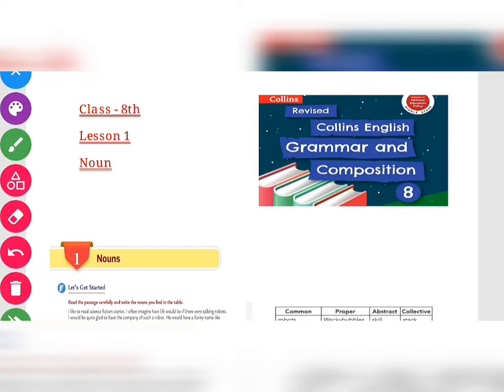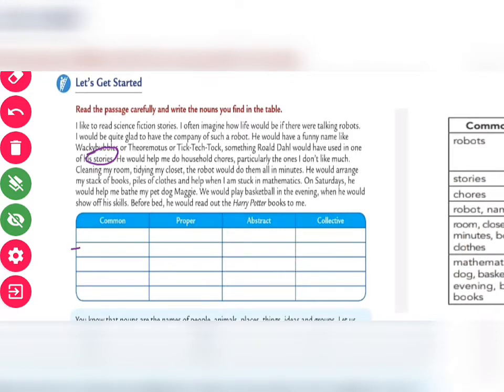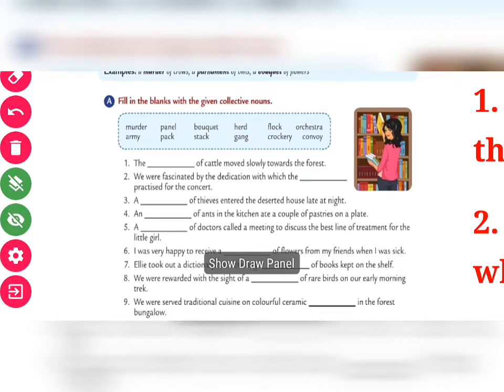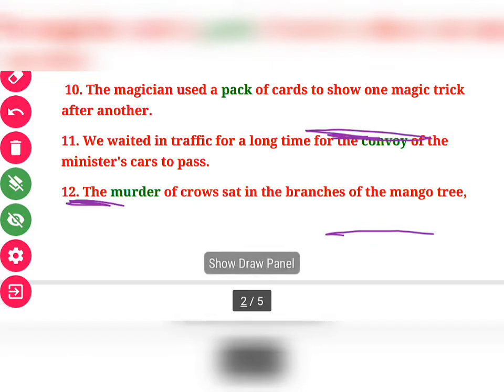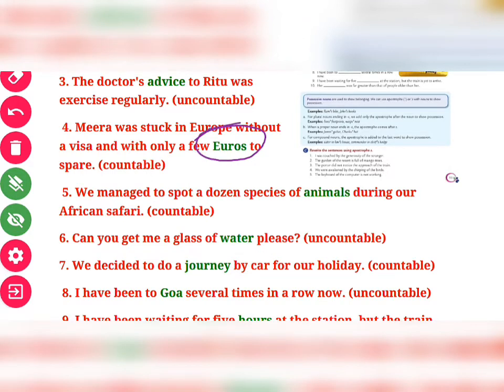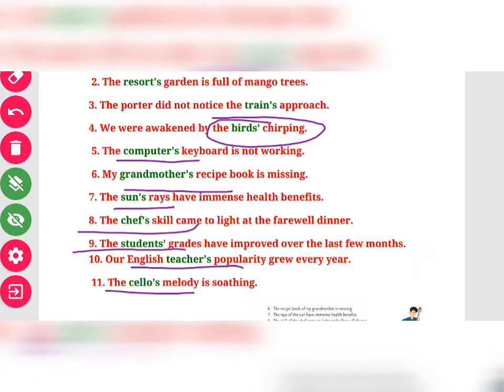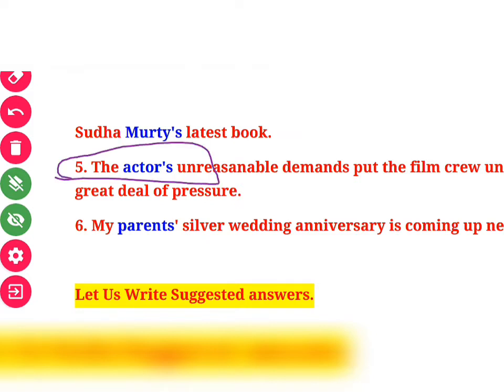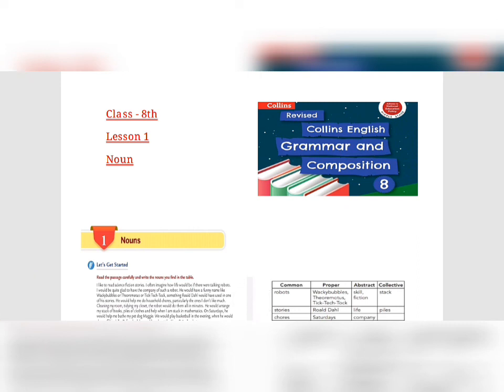Class 8th lesson - 1 Noun Exercises. Collins answer Key English Grammar & Composition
Class 8th  Collins English Grammar & Composition lesson - 1 Noun Exercises.
ICSE Board.